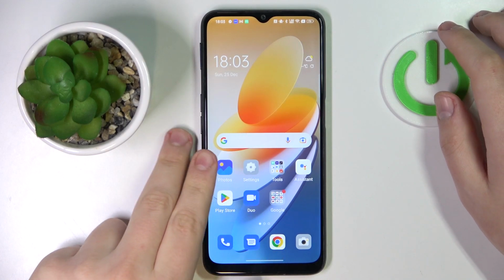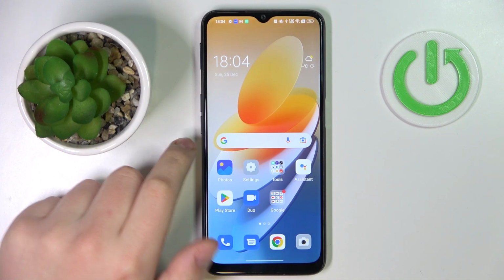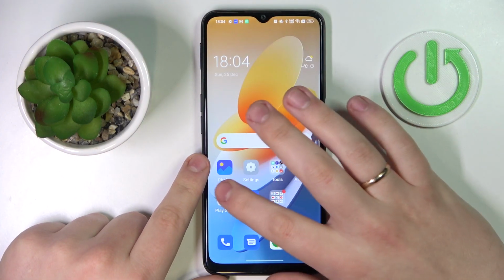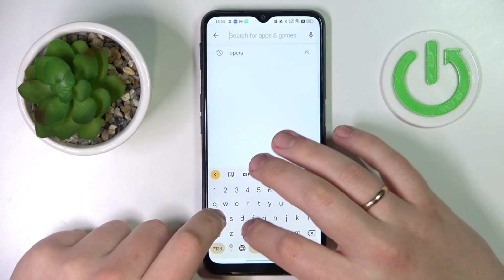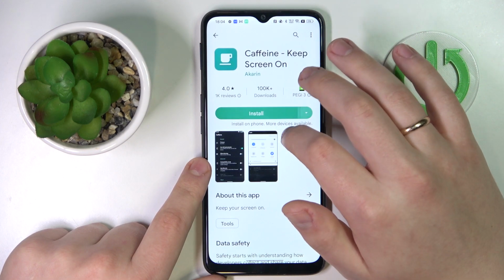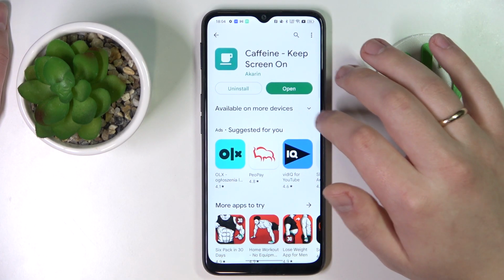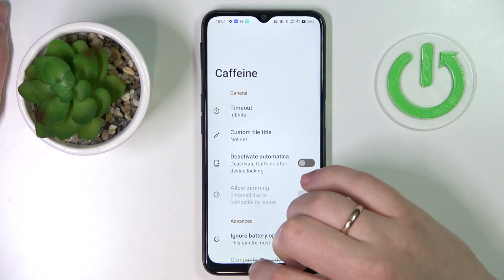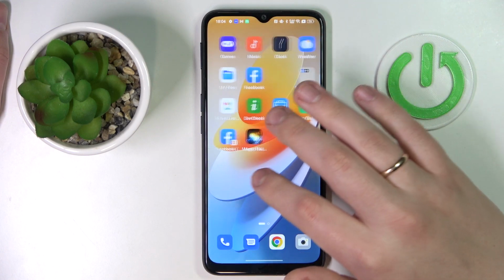How to Change Screen Timeout to Never on OPPO A16s? - Use Caffeine App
Here's a video you might find useful if you want to set your screen timeout to never but can't because it allows only 30 minutes. To change your display timeout to infinite, simply follow our video tutorial on how to download and install the caffeine app. Leave your questions, and suggestions in the comment section.

OPPO A16s How to change screen timeout to infinite
OPPO A16s How to change display blackout to never
OPPO A16s Infinite screen
OPPO A16s Highest screen timeout